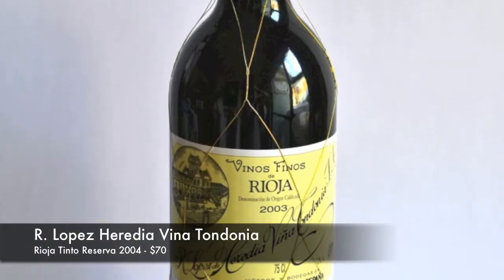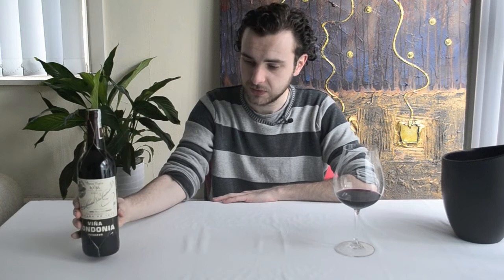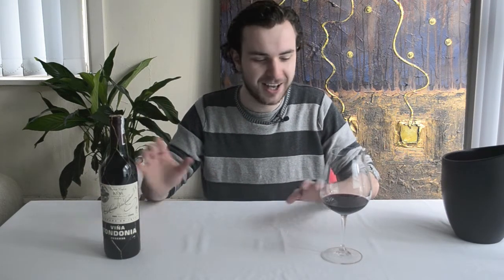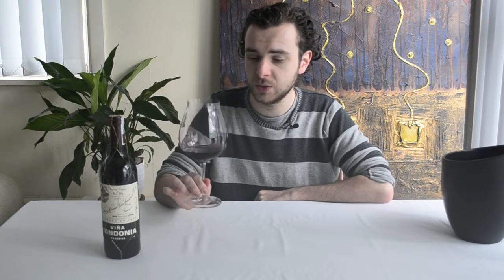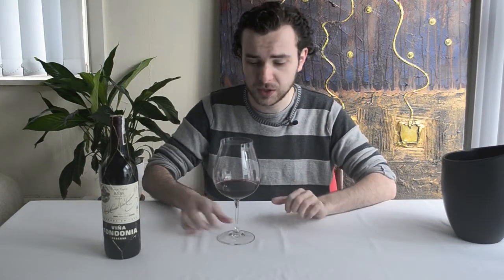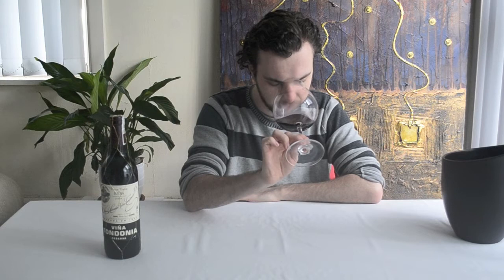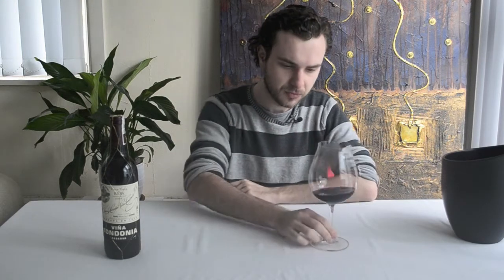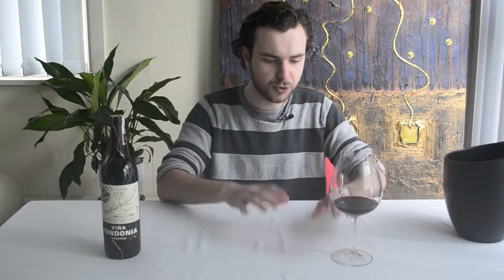Wine Expert tastes Spanish Wines: R Lopez Heredia 'Vina Tondonia' Tinto Reserva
This week on Wine Tasting with Connal Finlay DWS; Connal is going to be tasting the R Lopez Heredia
Vina Tondonia' Tinto Reserva 2003. There is no doubt that R Lopez Heredia are the top players in Rioja, if not Spain. They are legendary and incredibly historically with groundbreaking wines then and now!

If you'd like to buy some of the R Lopez Heredia 'Vina Tondonia' Blanco Reserva on our website - just follow this

Note: we are based in New Zealand yet ship internationally!